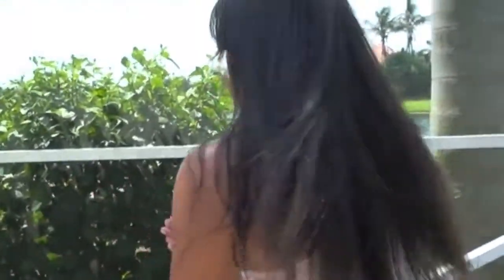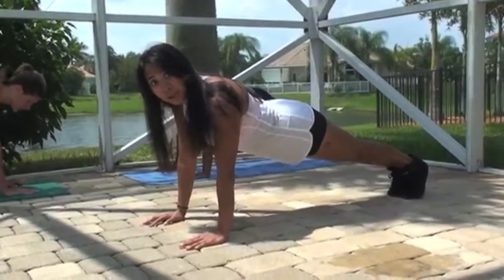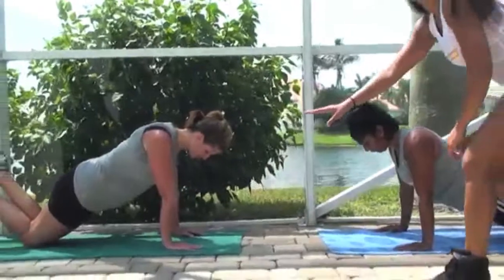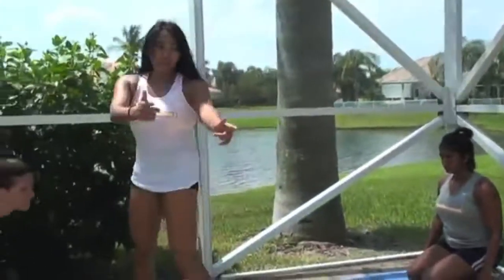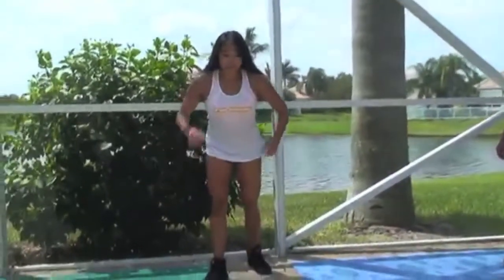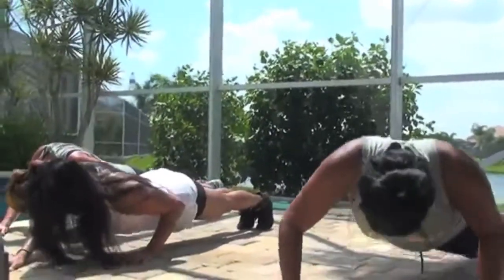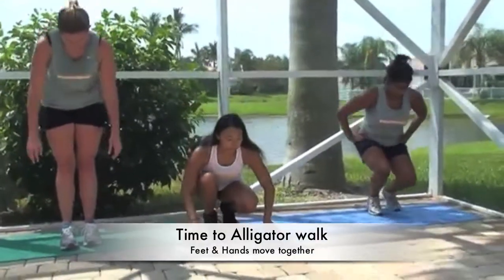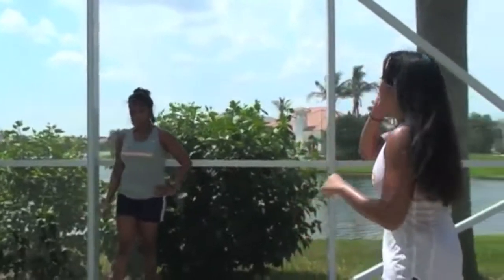Alligator Walk & Breaking It Down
Flexmodo's September Challenge is the Alligator Walk. In this video, we break it down to show you how you work your way up to the alligator walk. It's an exercise requiring all of your muscles to be engaged. Many people may not be able to do it right off the bat. So please check out the exercises you can do to work your way up to do the alligator walk. Have fun and good luck!
THINK FIT, LIVE FIT!